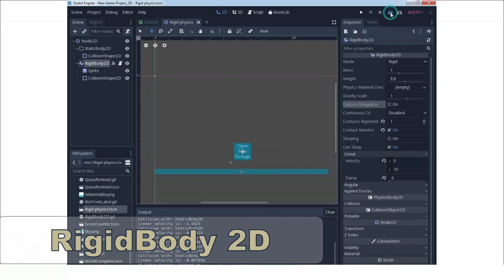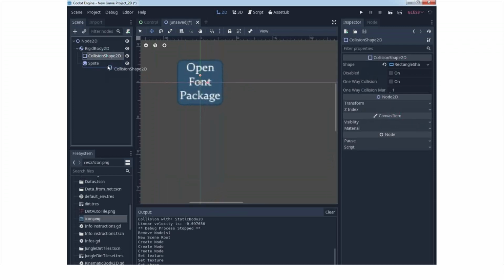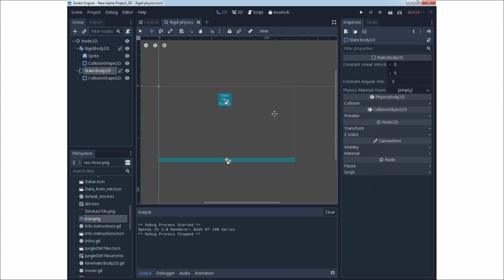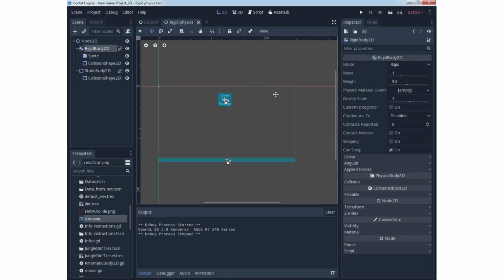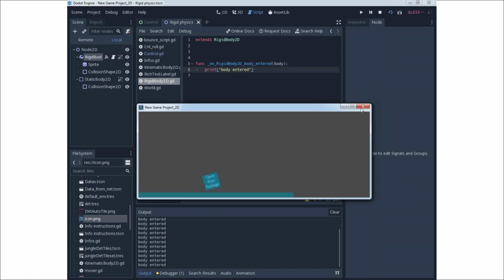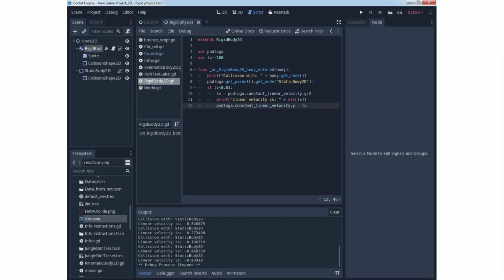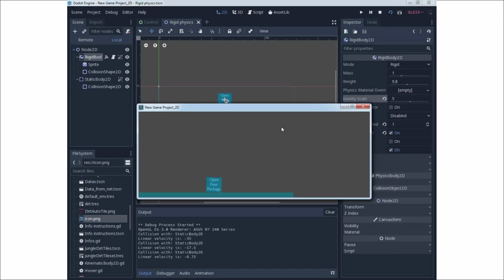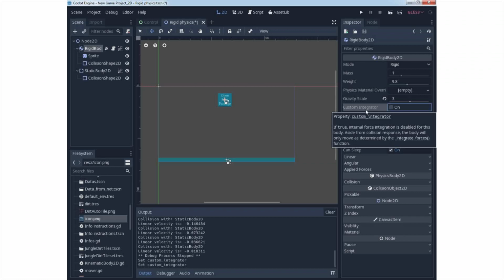Rigid body in Godot game engine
Tutorial start with 2D Platformer in Godot 3.1 with GDScript for beginners and continue with advanced 2D games lectures

How to conclude a computer game [with Godot 3.1 practice]
Theory and practice for great computer game plan and development

Book (e-book):
"GD Script" - Godot 3.1 game engine
Pre order with discount